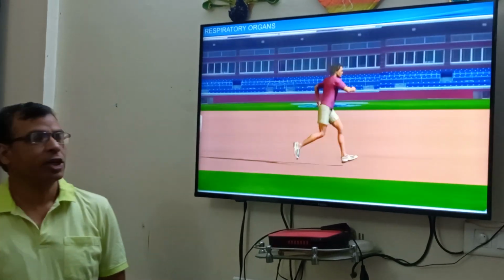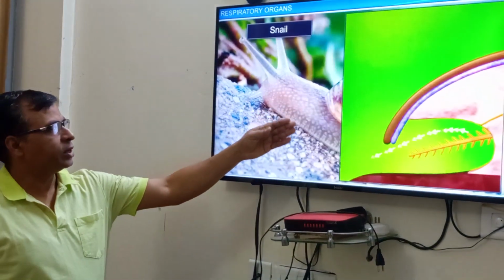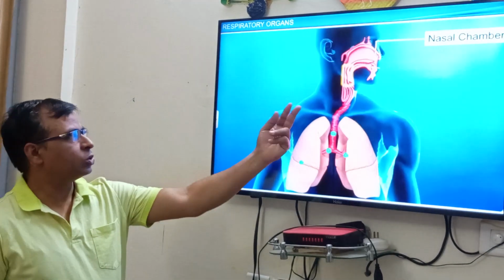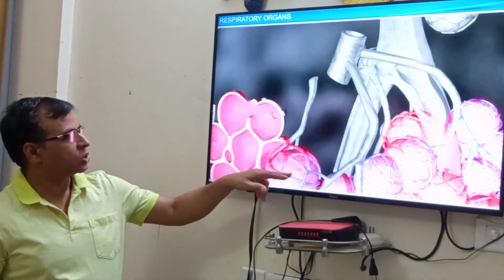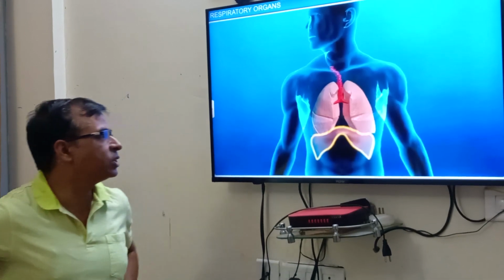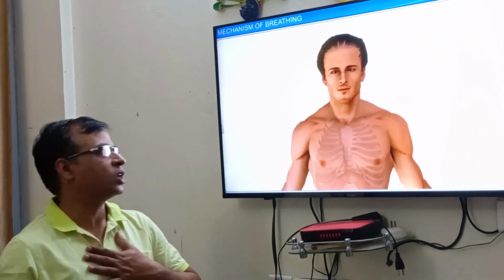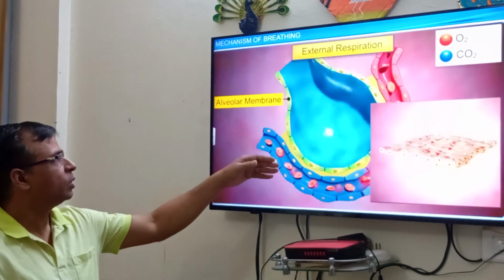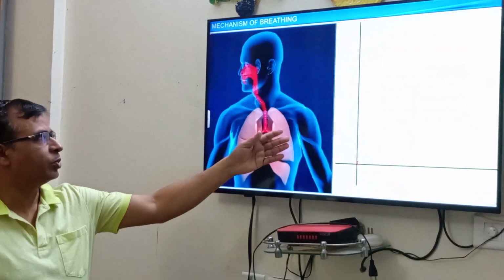Introduction to Respiratory System.